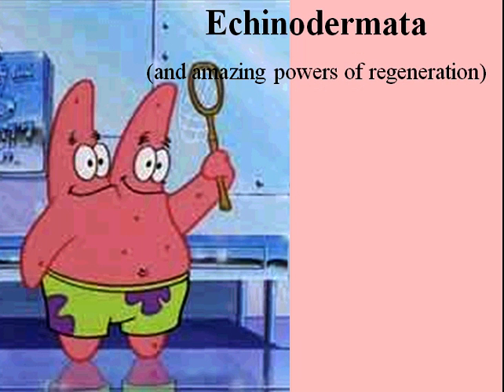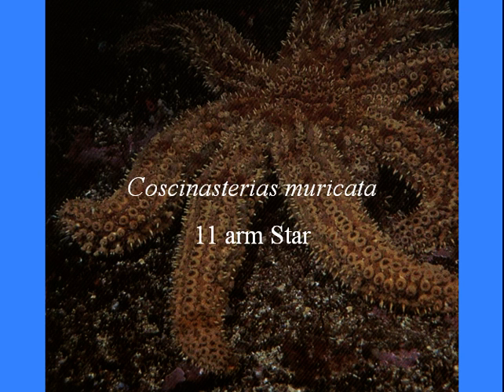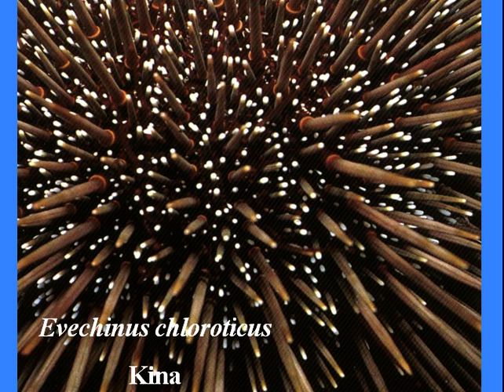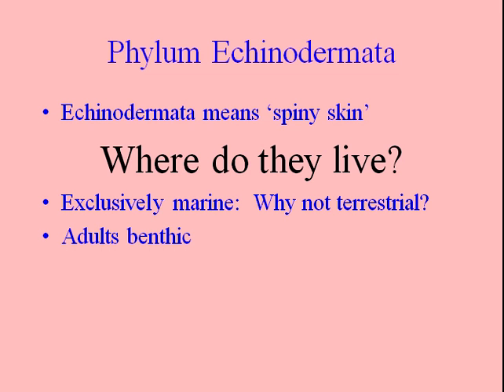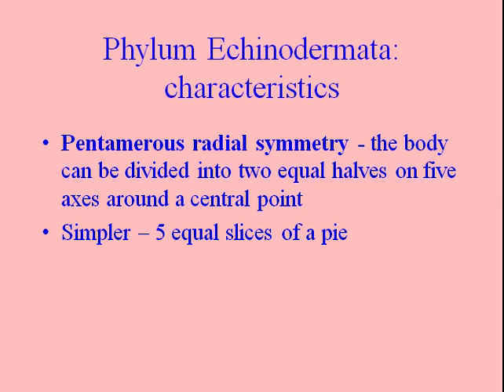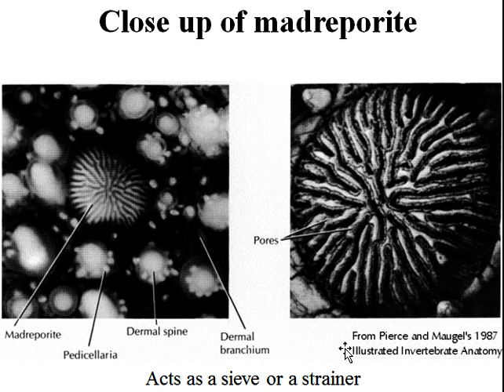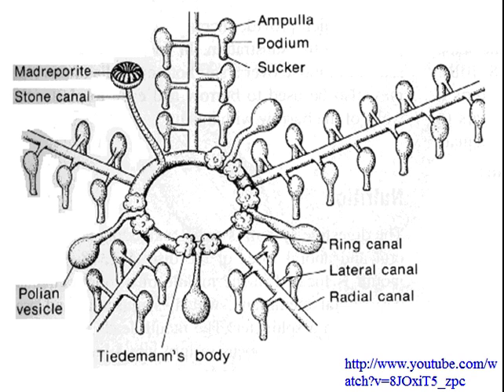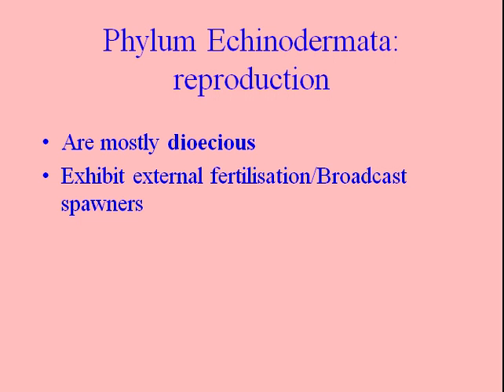Echinodermata 1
BOP Polytechnic Marine Studies